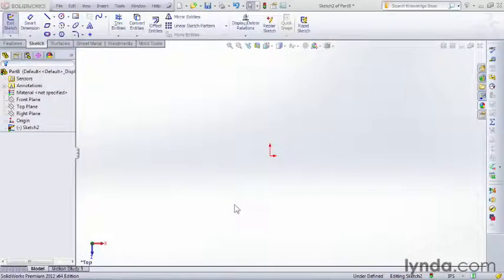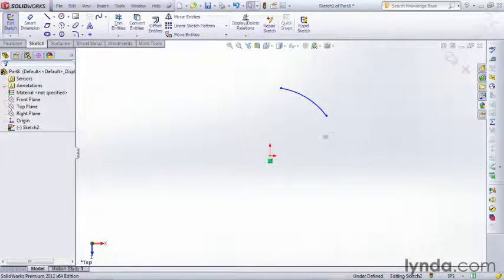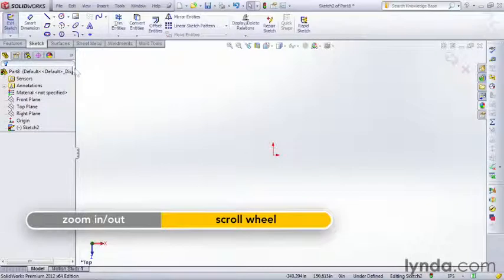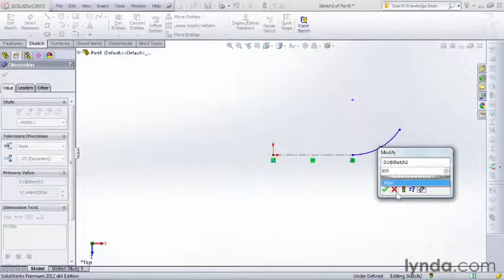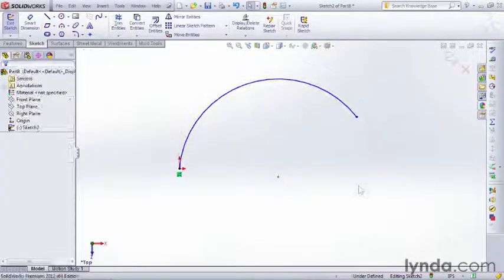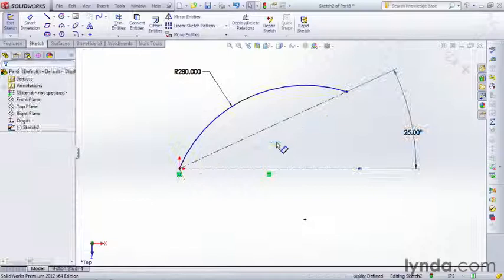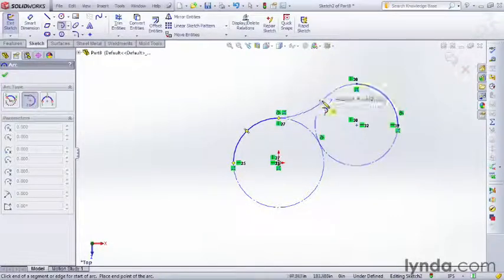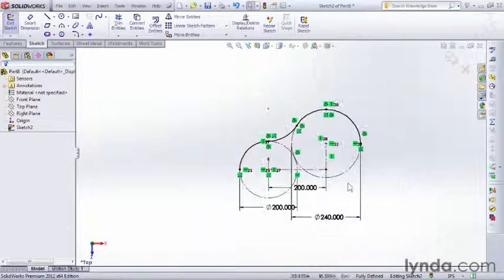04 02 Creating arcs in a sketch